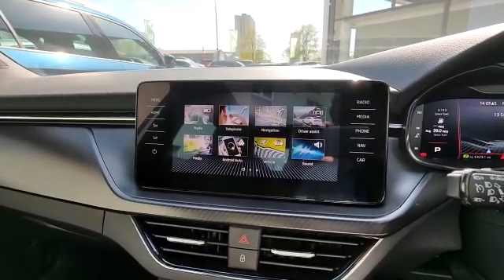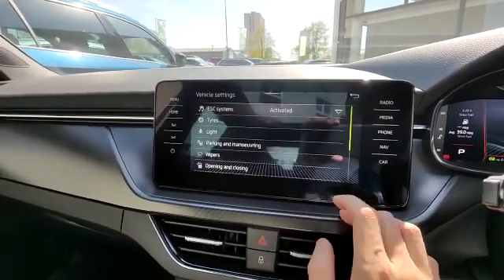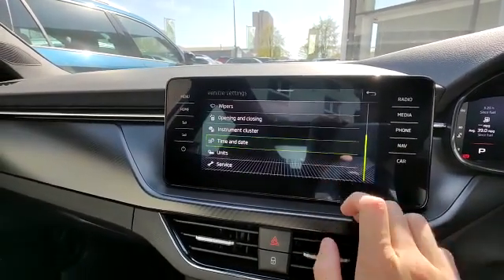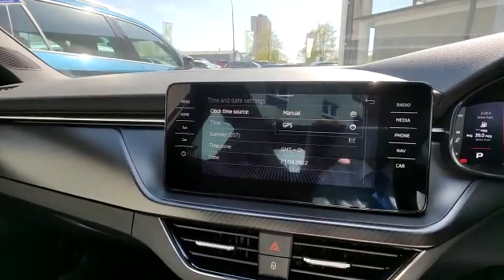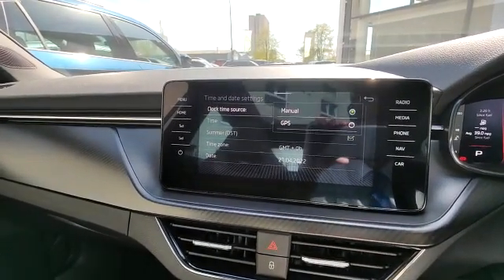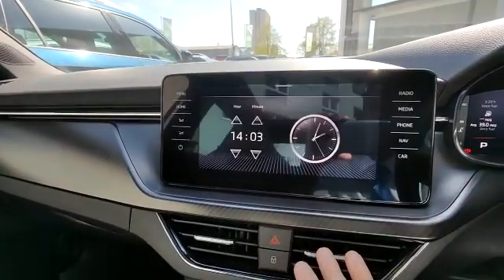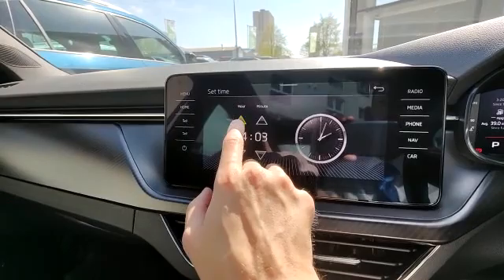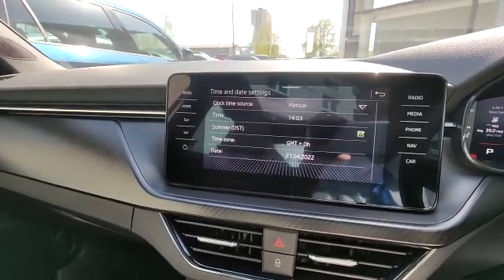Handy Hint, How to change the clock in a SKODA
Learn how to set the clock (adjust the time) on a Skoda

Henrys SKODA
151 Kyle Street
GLASGOW, G4 0DS